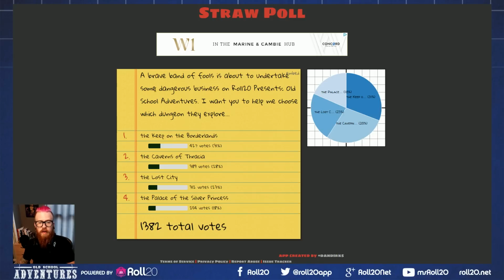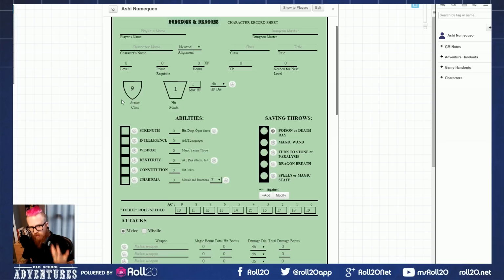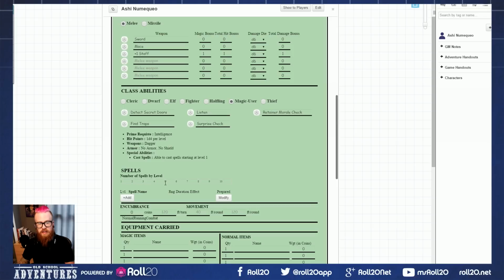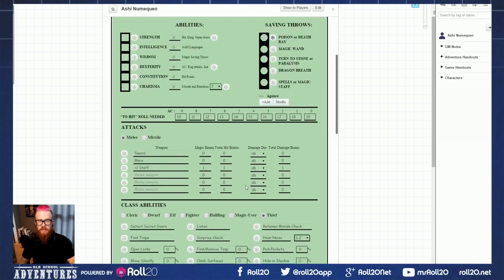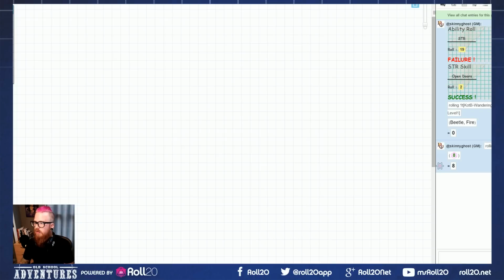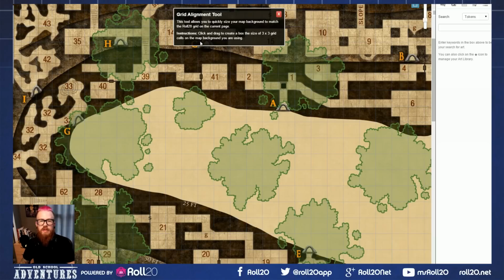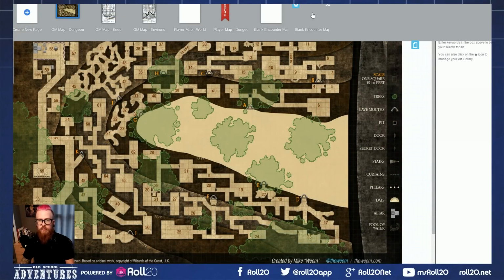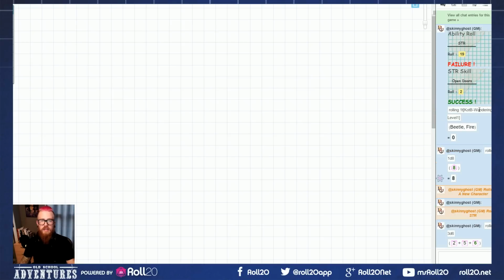Old School Adventures Ep 0 | Roll20 Games Master Series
Old School Adventures - Roll20 Character Sheet Overview & Dungeon Announced

Explore our newest series Old School Adventures featuring some classic D&D. First up in this pre-show series lead by Adam Koebel, the Games Master for Roll20 is Moldvay Basic!

Watch live at Thursdays at 11am PT - Series Premiere September 2015